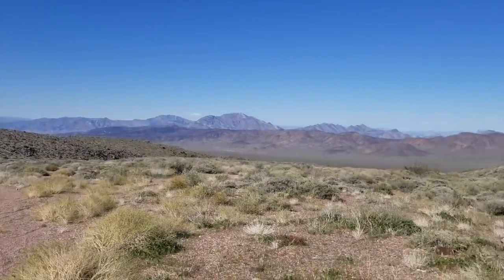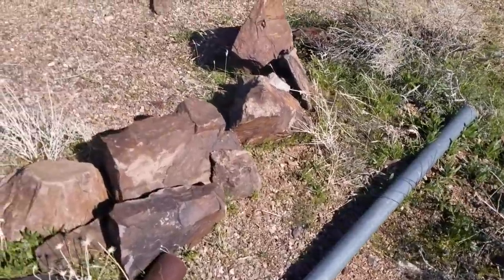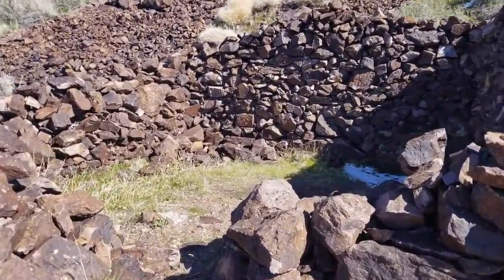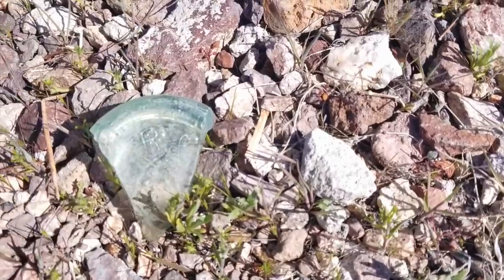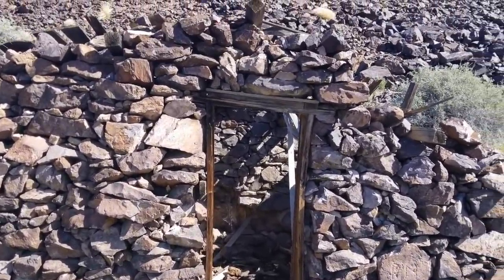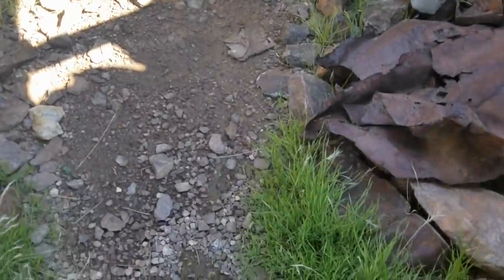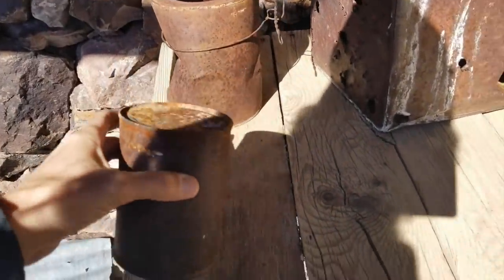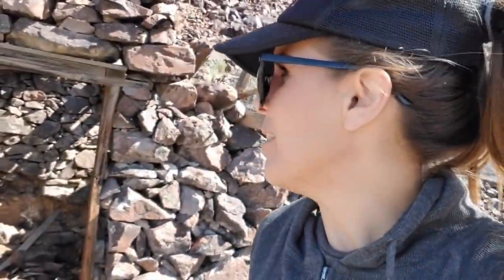Greenwater Valley Stone Cabin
Death Valley Solo Trip Bonus: Greenwater Valley CabinDate of Adventure: 3/26/20

I sneak away from quarantine to camp out for a few days in totally deserted Death Valley (which, I should note, was still open at the time of filming -- so I wasn't breaking any laws or anything). In this video I poke around the beautiful and surprisingly lush Greenwater Valley, and stumble on a really old stone miner's cabin.

Recommended Gear

wonderhussy, wonder hussy, death Valley cabin, greenwater death valley, old miners cabin